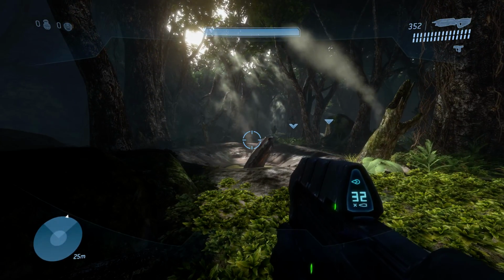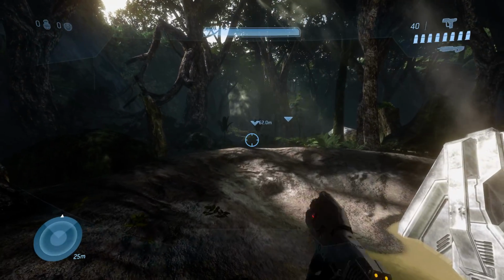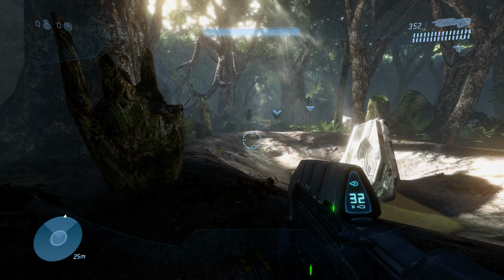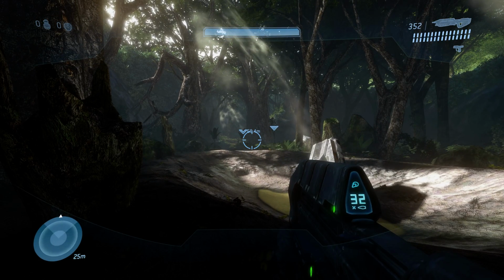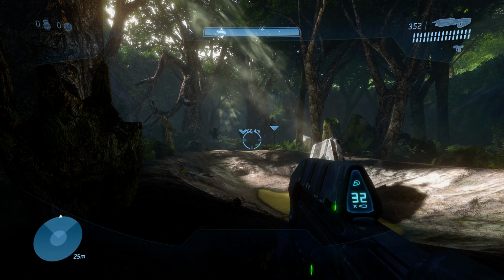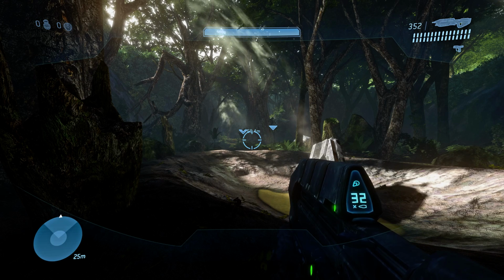Halo 3 On PC Looks Terrible - Let's Fix That With Your Nvidia GPU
This video is about as drab and monotone as the graphics in Halo 3 MCC and I apologize for that.
In this vid, I explain how you can use Nvidia's game filter feature to drastically alter the looks off Halo 3 (and any other of the many games that support it) and change the scenes to your liking.

The keyboard shortcut for the game filter feature is ALT + F3 (careful not to press F4)

You can like and sub if you want, I wouldn't...not after I sit through 15 minutes of my boring late-night voice (again, sorry)